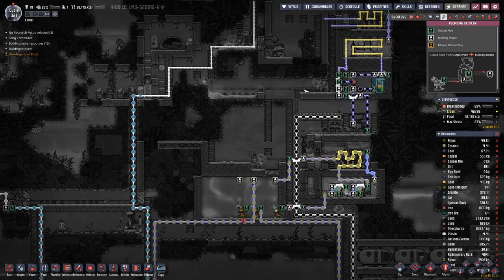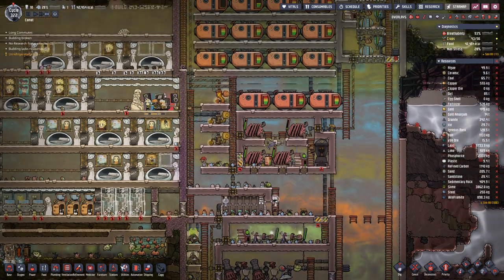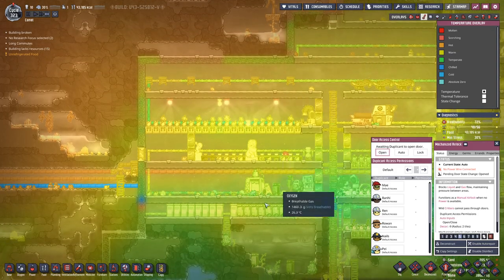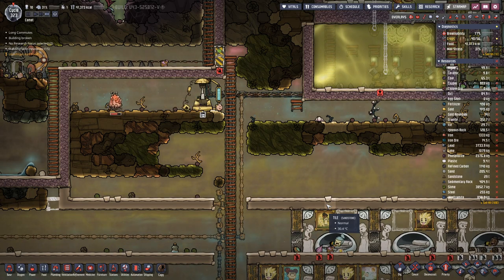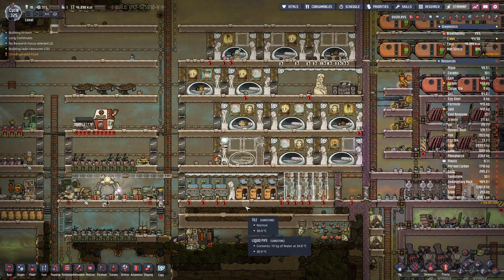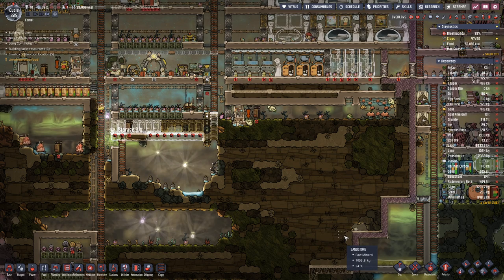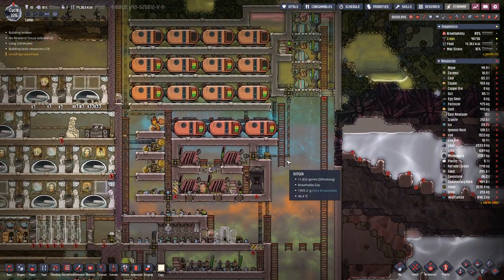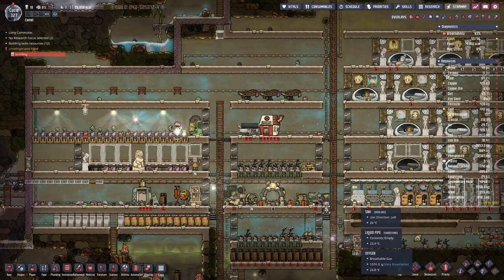Oxygen not Included - S2E52 | Cooling Bristle Blossoms